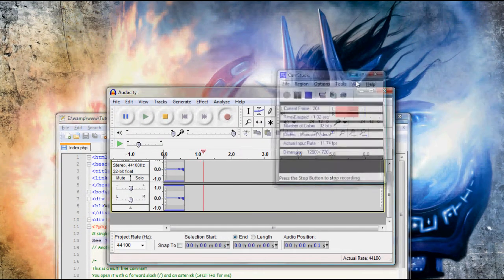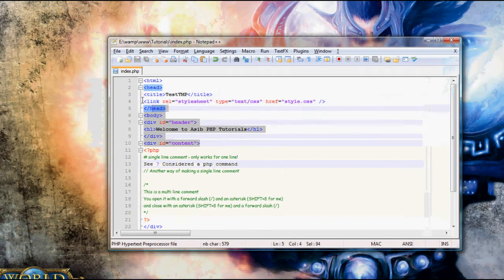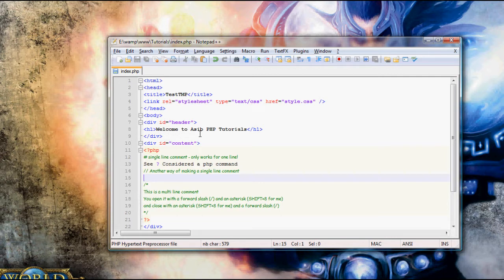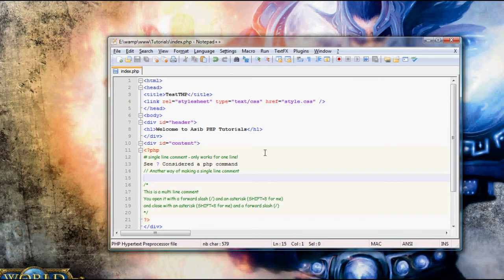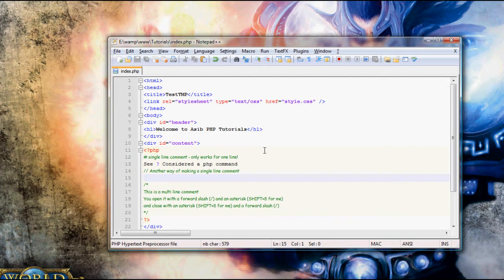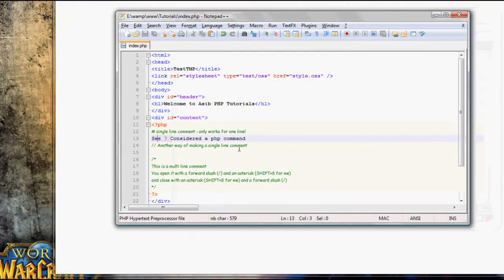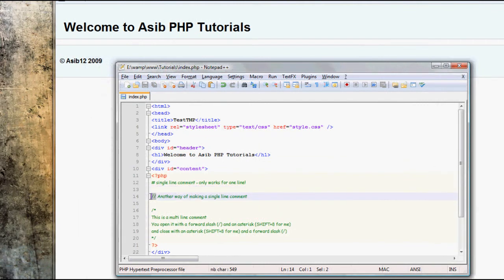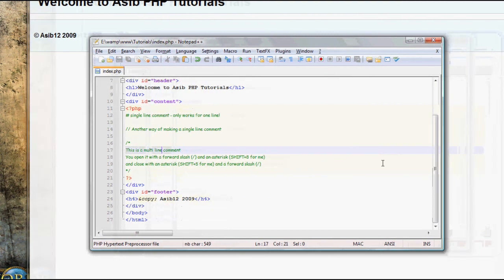PHP Tutorial #2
In this tutorial we look at PHP comments.